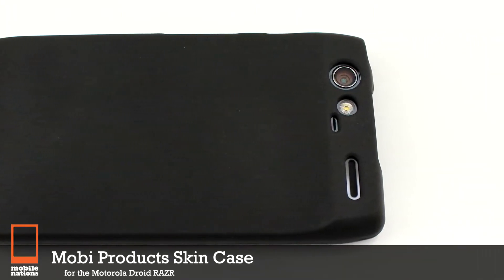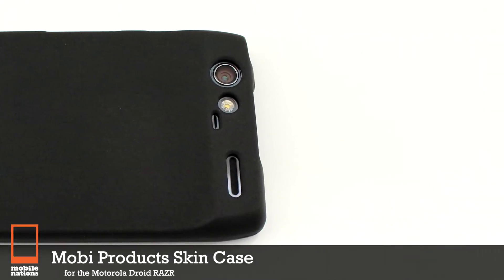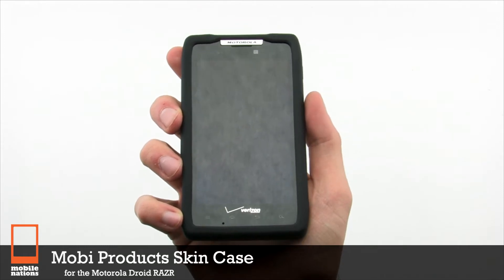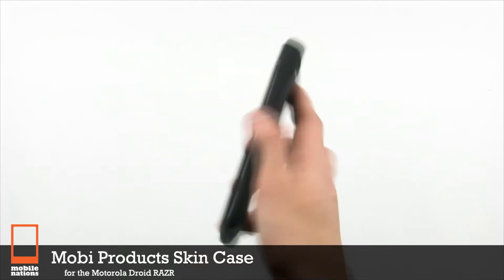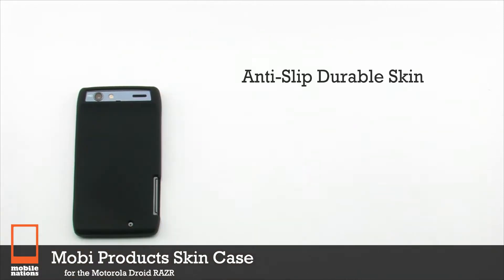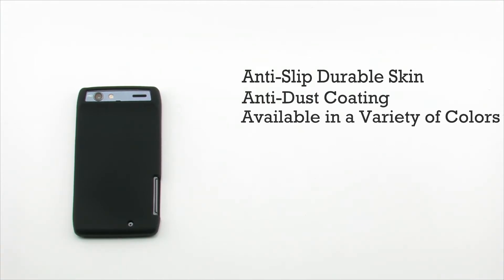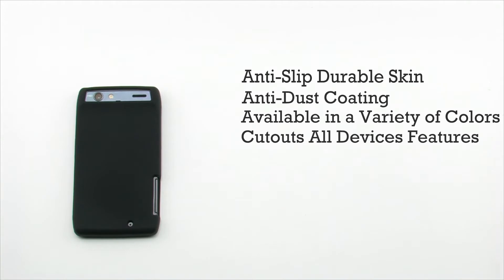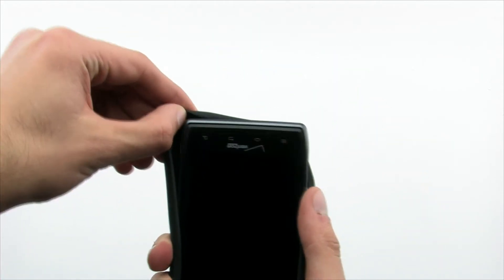Mobi Products Skin Case for Motorola Droid RAZR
If you are looking for a case that will help protect your Motorola Droid RAZR from nicks and scratches, look no further than the Mobi Products Skin Case.

 Made of highly durable material that feels great when gripped, this sleek looking case features anti-slip properties that give your device more grip on all types of surfaces. Plus, this case has a special anti-dust coating and cut-outs for all of your Motorola Droid RAZR features!

Black
Part# A9535
Mnf# ILS-MOXT910-BK

Clear
Part# A9536
Mnf# ILS-MOXT910-TCL

Purple
Part# A9537
Mnf# ILS-MOXT910-PP

Pink
Part# A9538
Mnf# ILS-MOXT910-PI